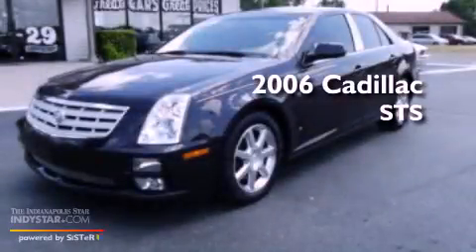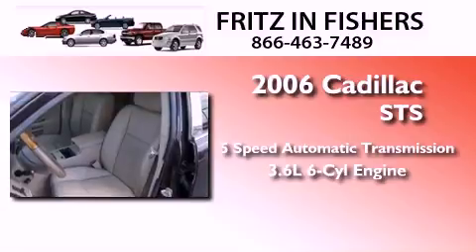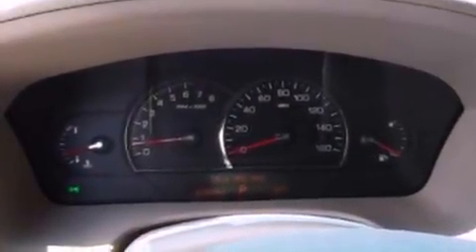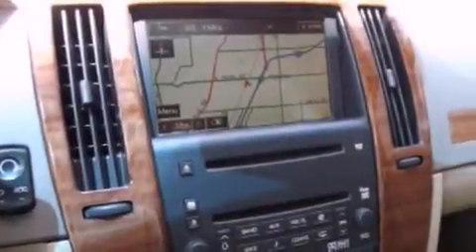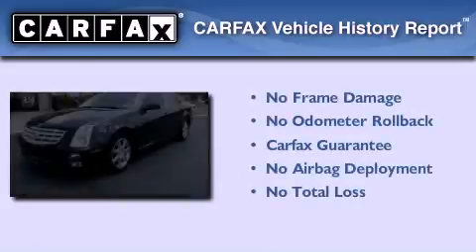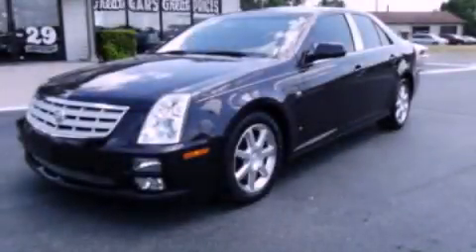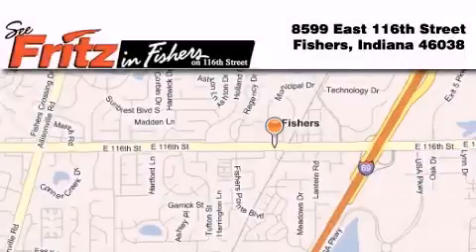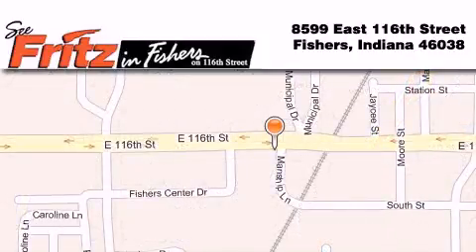2006 Cadillac STS Noblesville IN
Year : 2006
 Make : Cadillac
 Model : STS
 Engine : 3.6L V6 24V MPFI DOHC
 Trans . : 5-Speed Automatic
 Exterior : Berry
 Miles : 80,999
 Interior : Beige
 Stock : 0210A